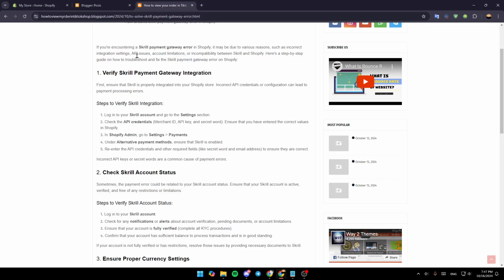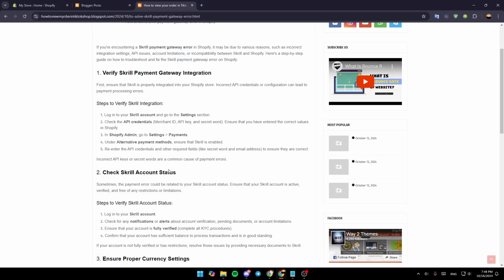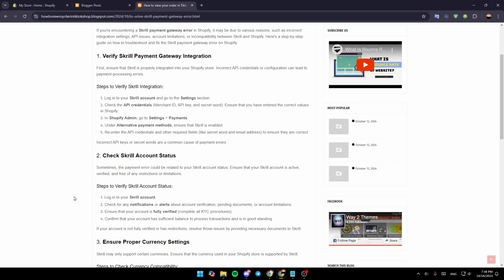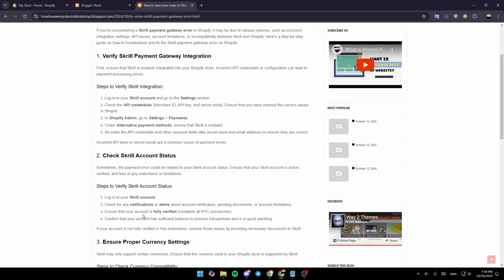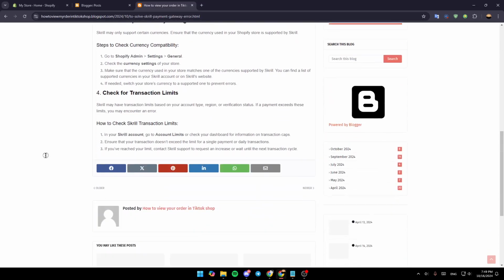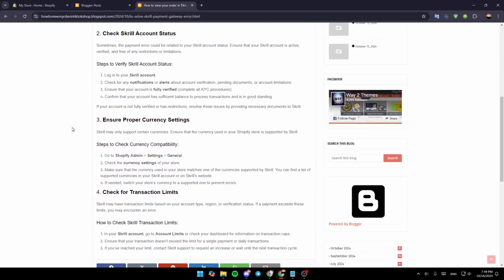How To Solve Skrill Payment gateway Error Tutorial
Today we talk about solve skrill payment gateway error,shopify payment gateway,how to add skrill as payment method to shopify store,shopify payment methods,add skrill to shopify store